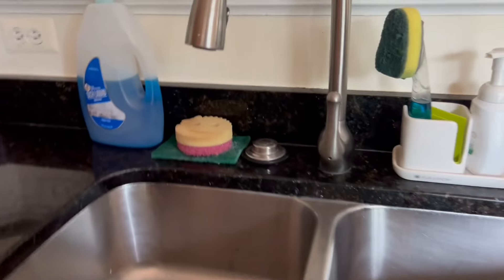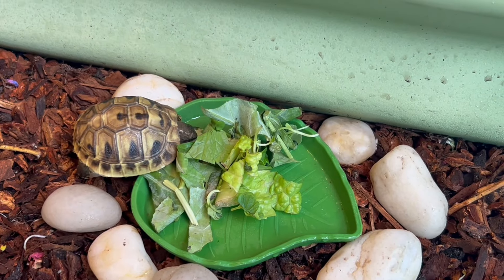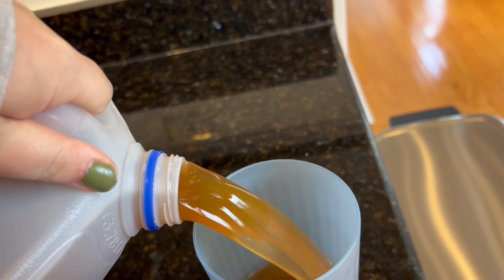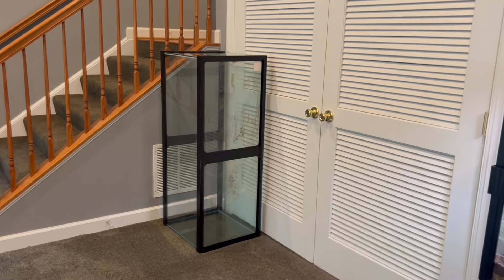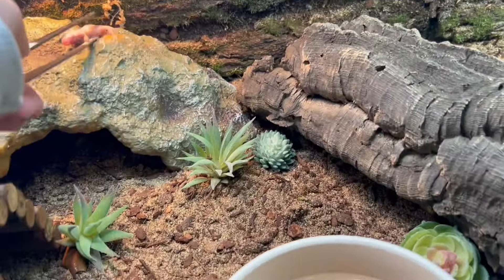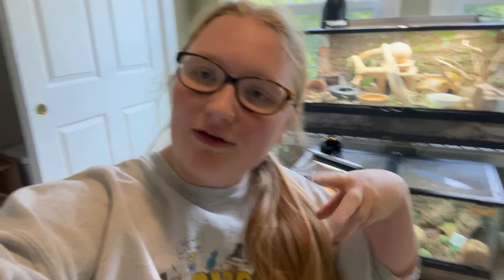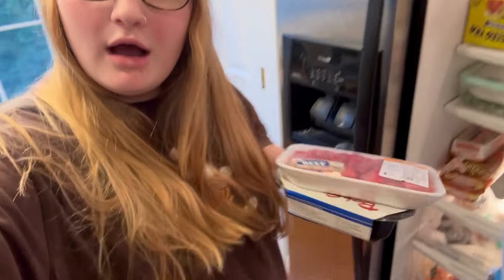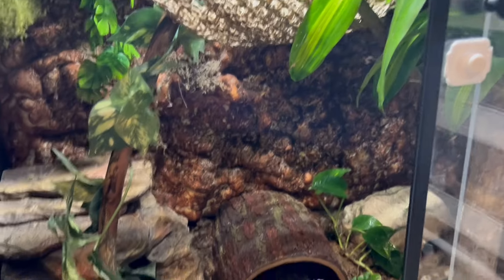Another Day In My Life With 8 Pets!